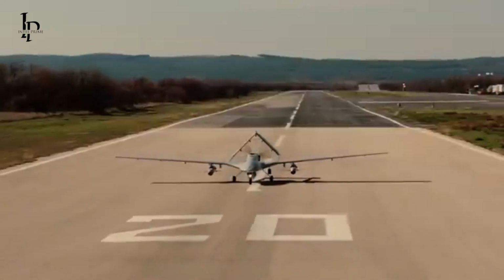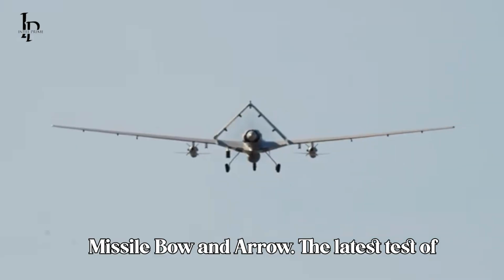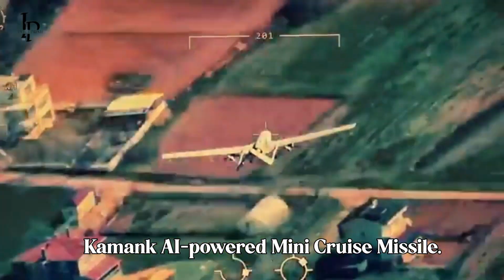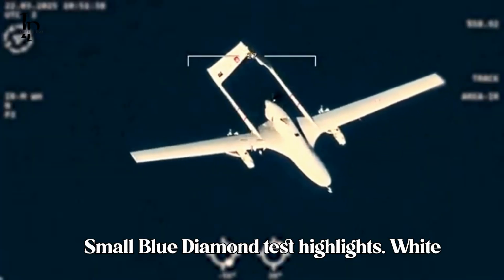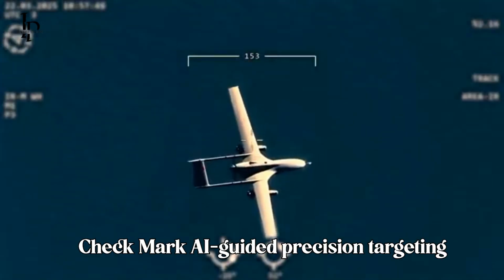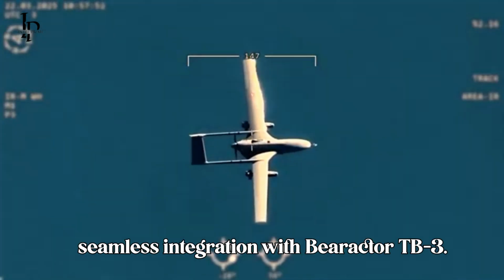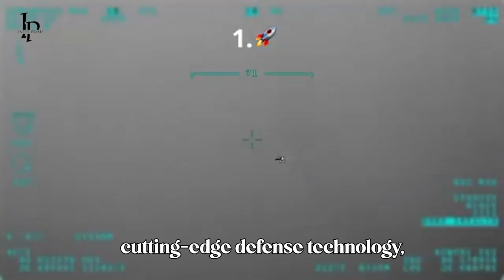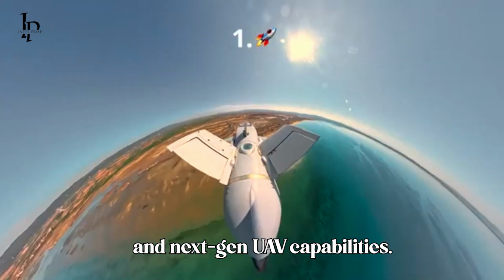Latest Test Update | Bayraktar TB3 & KEMANKEŞ Mini Cruise Missile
The latest test of the Bayraktar TB3 UCAV showcased its advanced strike capabilities with the KEMANKEŞ AI-powered mini cruise missile.

🔹 Test Highlights:
✅ Maximum Flight & Dive Test Successfully Completed
✅ AI-Guided Precision Targeting Demonstrated
✅ Seamless Integration with Bayraktar TB3

This marks another milestone in Türkiye’s cutting-edge defense technology, reinforcing autonomous precision strikes and next-gen UAV capabilities.

Welcome to Intel Prime, your ultimate source for the latest and greatest in advanced AI technologies, military weapons, and unmanned vehicles and vessels. Stay up-to-date with the latest trends in military tech as we bring you in-depth analysis and expert insights on the cutting-edge technologies shaping the future of defense. From drones and self-driving tanks to smart missiles and cyber warfare, intel Prime has you covered.

AI generated voice was used for this video.
Note: The official conventional long-form and short-form names sometimes remain “Republic of Turkey” and “Turkey”, respectively. “Republic of Türkiye” should be used in formal and diplomatic contexts. The conventional names may be used in place of or alongside “Türkiye” in appropriate instances, including U.S. government cartographic products, as it is more widely understood by the American public.